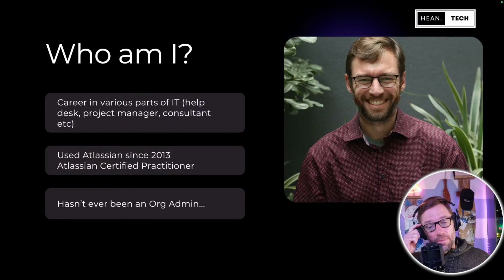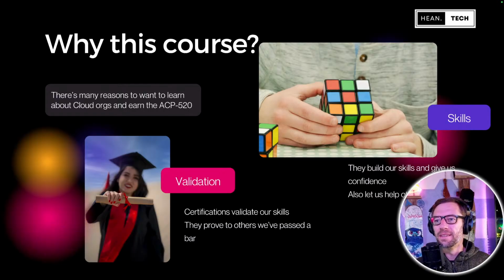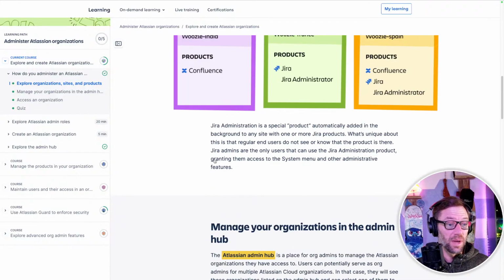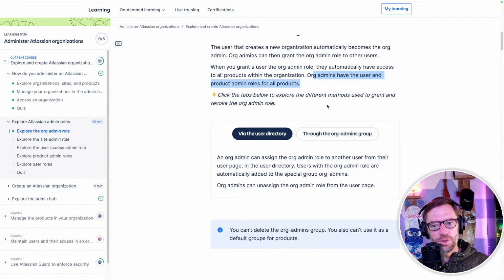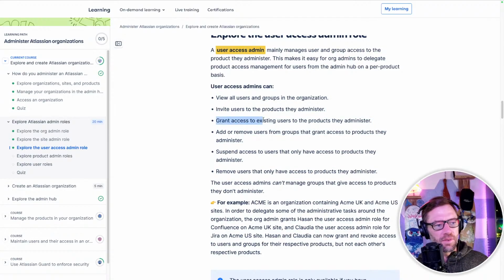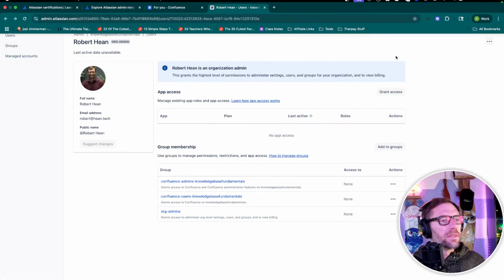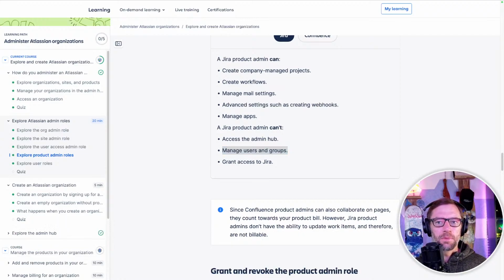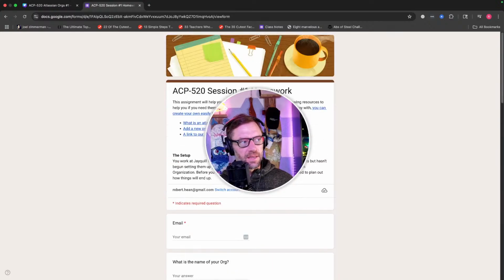💭🧑‍💻 Atlassian Organizations | ACP-520 Atlassian Cloud Org Admin Session #1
Join me for a live, 60 minute, study session for ACP-520 - Atlassian Cloud Org Admin.  This series will mainly benefit folks who are, or will be, Cloud Org admins, and even if you don't want to sit the exam you'll get some great info.

Each session focuses on a specific part of the certification, with this session focusing on Atlassian Organizations.  This represented 40% of the exam.

We'll cover:

💭 What an Organization is
💭 How Orgs are administered
💭 What Admin roles exist
💭 How to create an Org
💭 What the Admin Hub is

Having a Cloud instance available will be beneficial as you can follow along.

We will have time for Q&A in every session, but you can also submit questions in advance